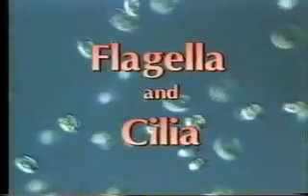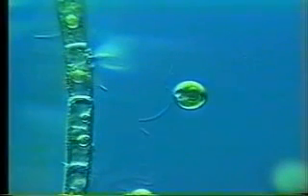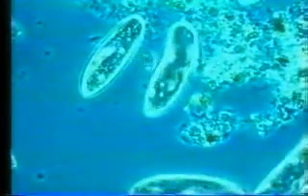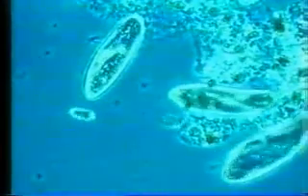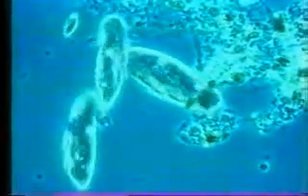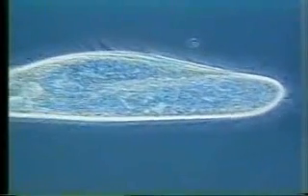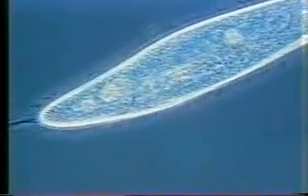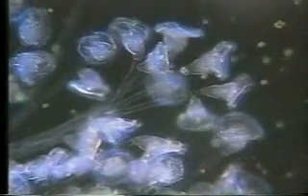cillia and flagella